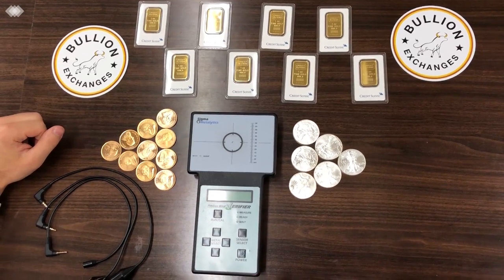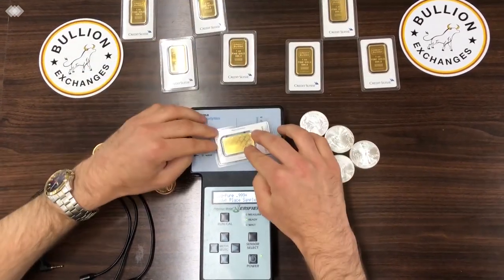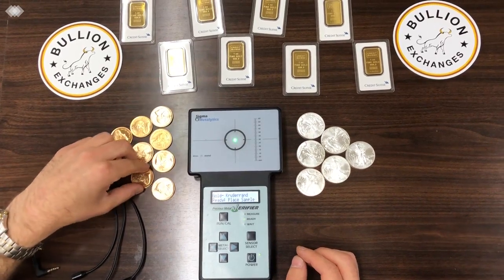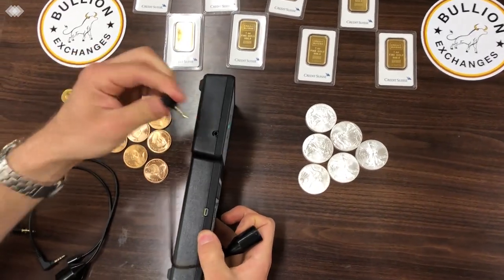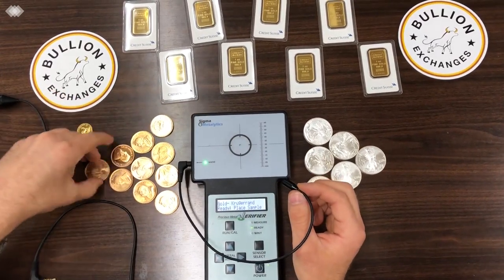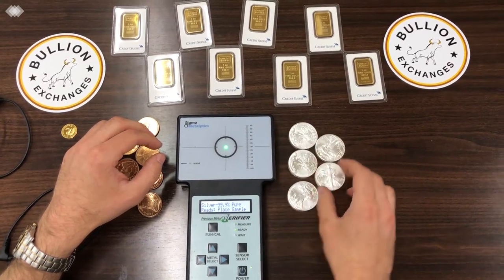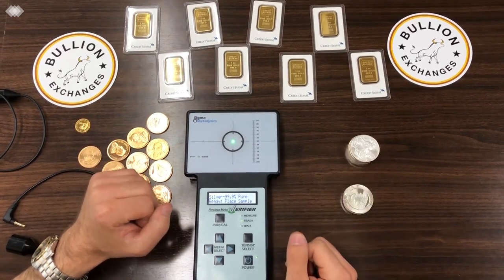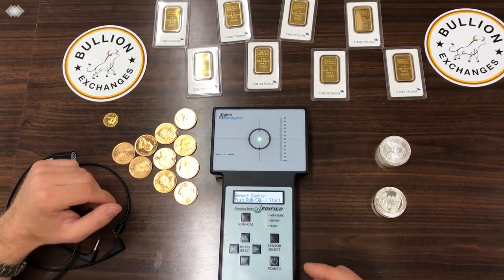How To Test If Your Gold and Silver is Real | Sigma Metalytics Gold and Silver Verifier | BE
Investing in precious metals can be tough, but it doesn’t have to be. With the precious metals verifiers from Sigma Metalytics, you can feel more confident when buying and selling precious metals. Now you will know which silver coin is real and which one is fake. Know the difference between real gold and knockoffs.

If you don’t know how to test gold, it’s quick and easy. Select the gold purity you want to test on the verifier, and just like that you’ll know if your product is made from real gold.

Using these precious metals verifiers, you’ll quickly know how to tell if gold is real. Bullion Exchanges uses these devices every day when we buy and sell gold and silver coins and bars. Ever Gold Eagle coin is scrutinized and tested! Forget the acid and gravity test, and the gold testing kit; this is a must-have for any serious collector or investor.

Sign up for our newsletter to stay informed of great deals. With such great prices and a wide selection of products appealing to first-time buyers and the long-term investors, come to Bullion Exchanges, your trusted precious metals dealer.